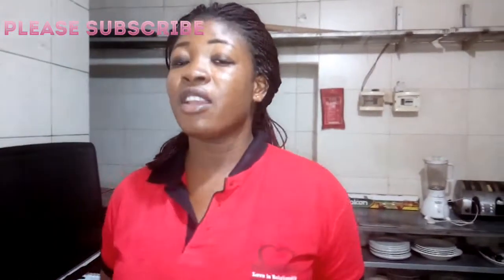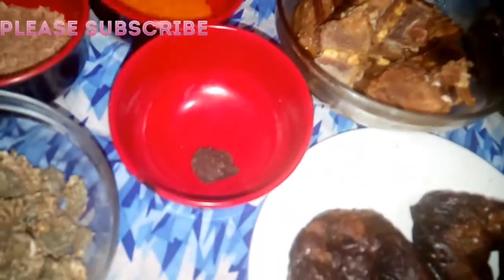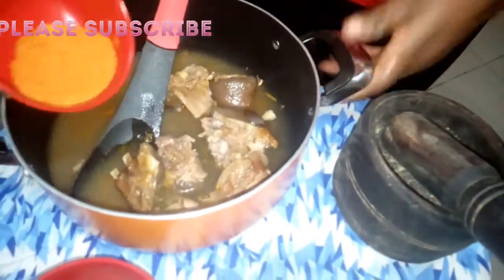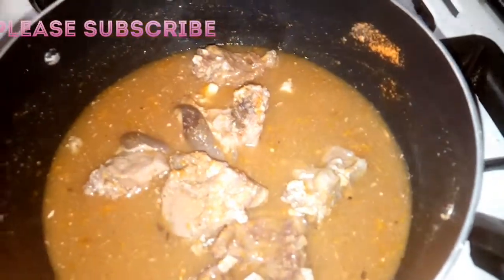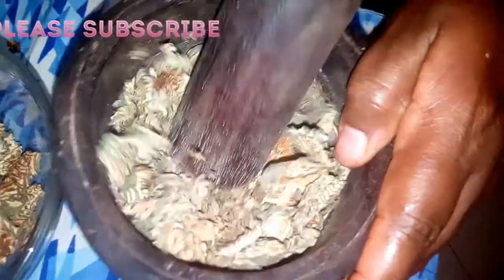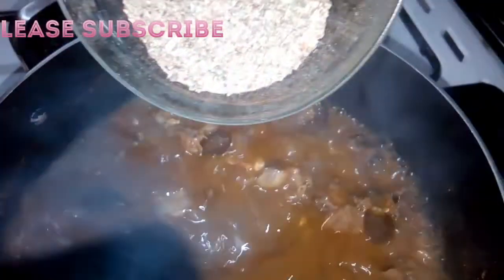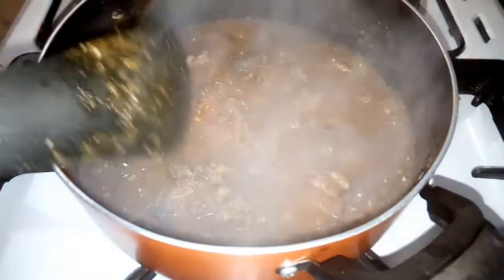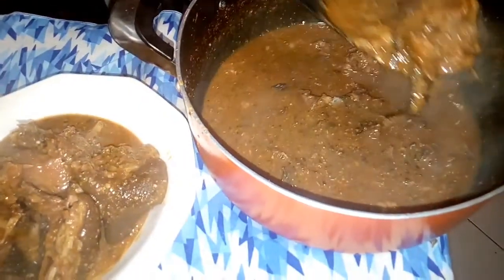HOW TO PREPARE DRY OKRO SOUP (RECIPE)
RECIPE
Dry okro
Dry fish
Dry pepper
Cray fish
Locusts
Maggi
Salt
 Goat meat